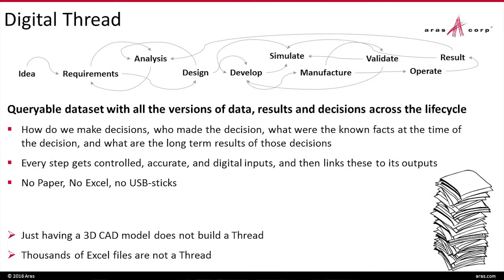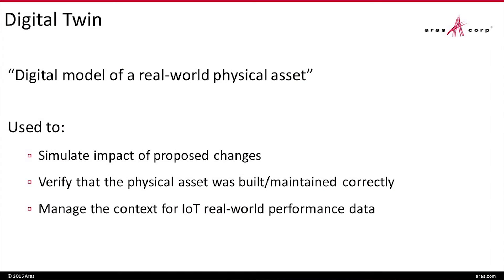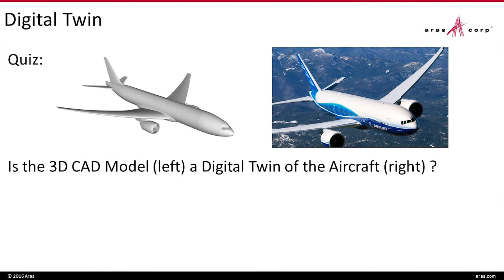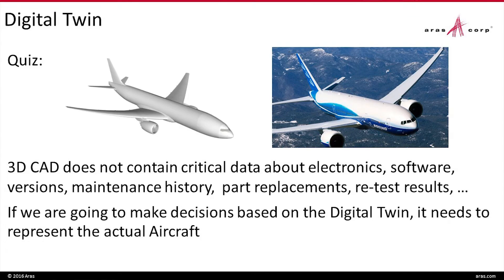Peter Schroer Discusses: The Importance of the Digital Thread and Digital Twin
Watch this presentation as it cover the digital thread and the digital twin and how both aspects of PLM assist with overall traceability and decision making.